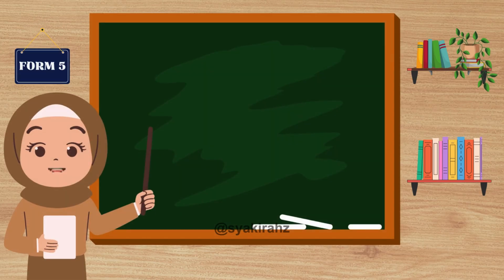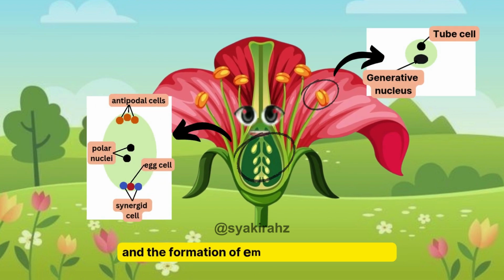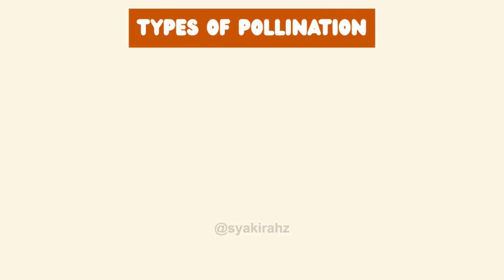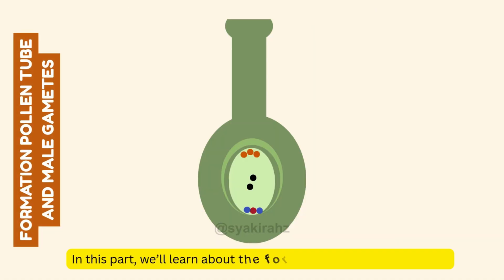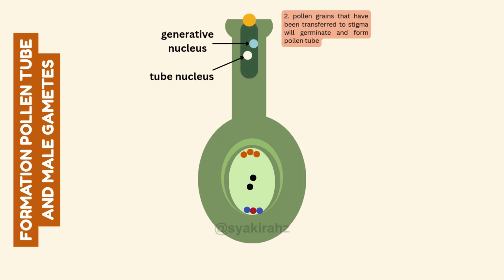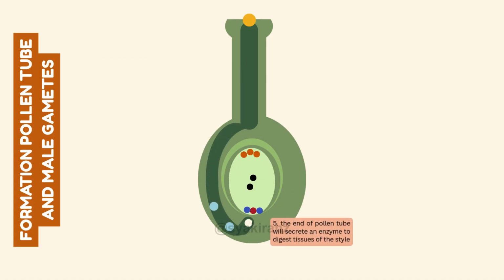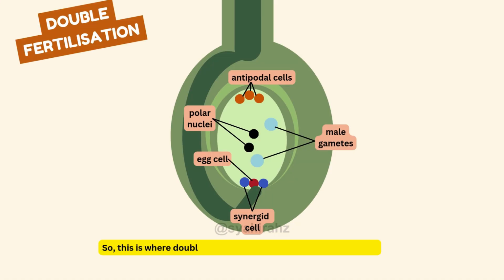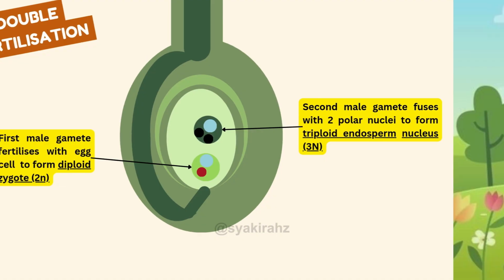FORM 5 BIOLOGY: 6.3 POLLINATION AND FERTILISATION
PGT201E ASSIGNMENT - DIGITAL TOOLS LEARNING MATERIAL
Nur Syakirah (22303739)

Tools:
1. Animation (Canva app)
3. Audio background (CapCut app)